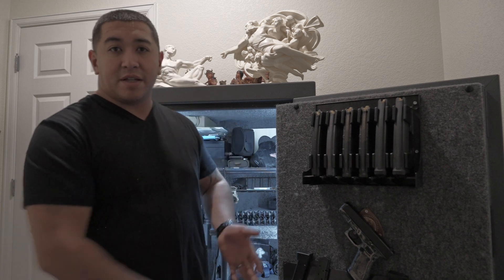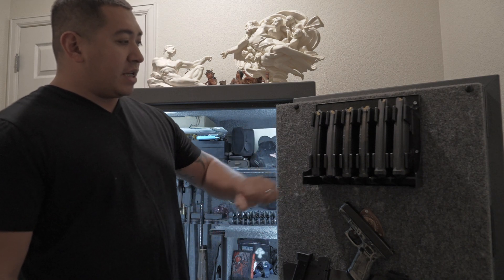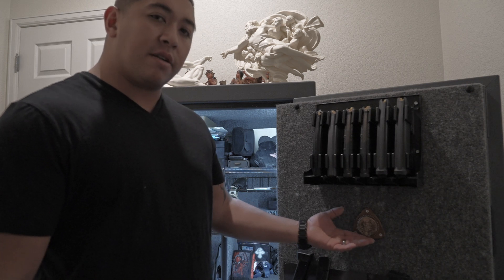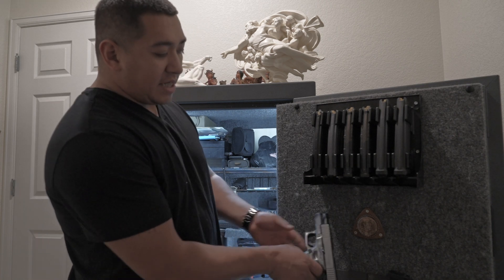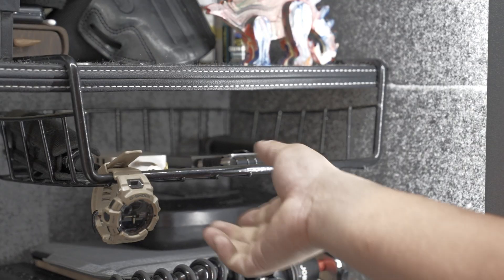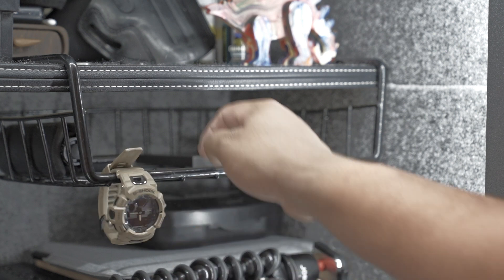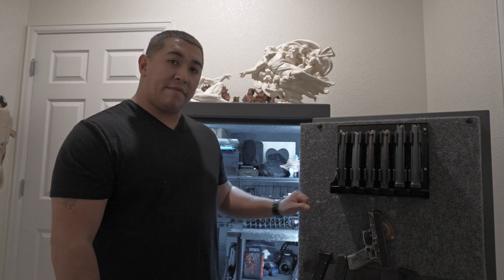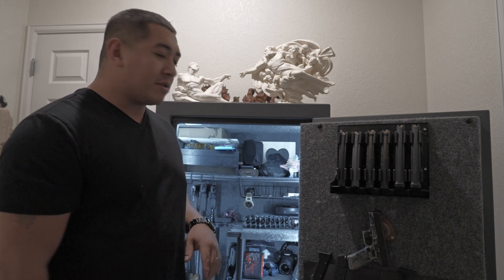My 3 Favorite Safe Accessories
These are my 3 favorite safe accessories. You know that feeling of clutter when putting your everyday carry stuff in your safe? Get rid of that feeling by getting organized with these accessories. Here's the links!

Mag Storage Solutions Mag Holder

SolHold Magnet

Rack